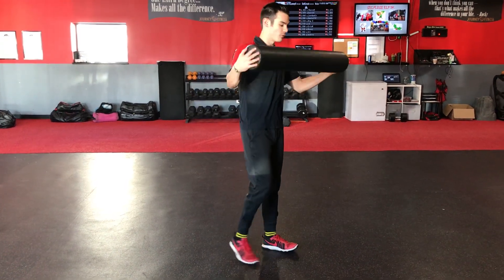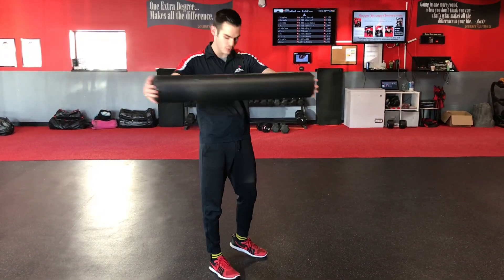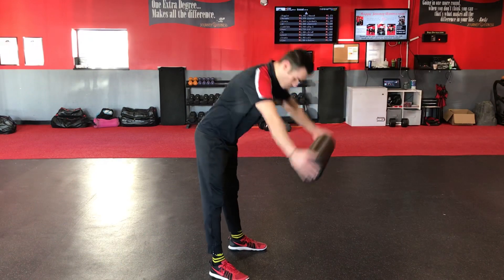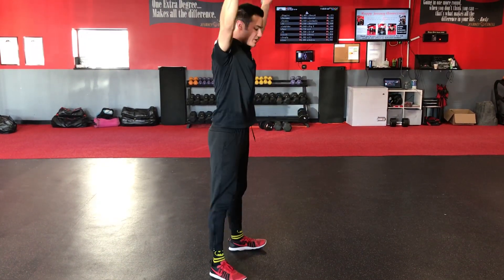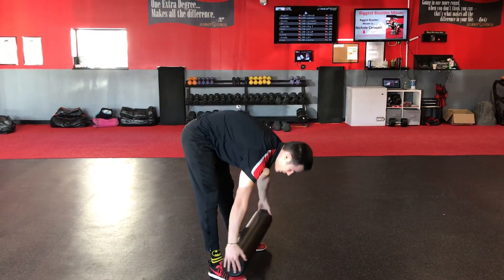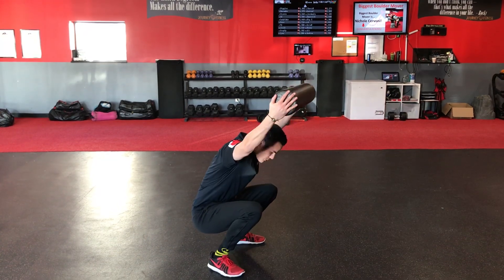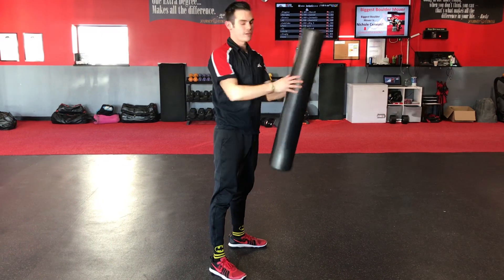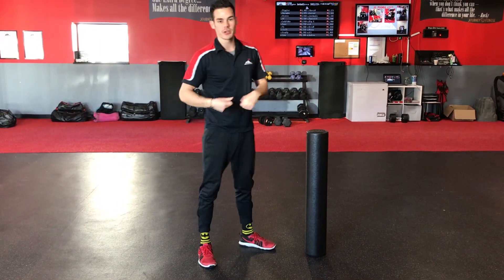Corrective Foam Roller Squat to Stand